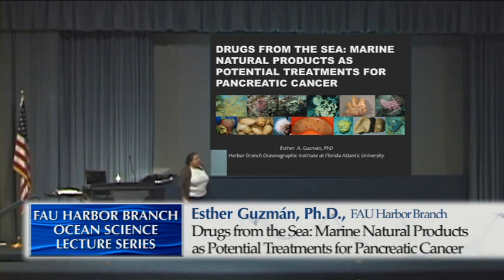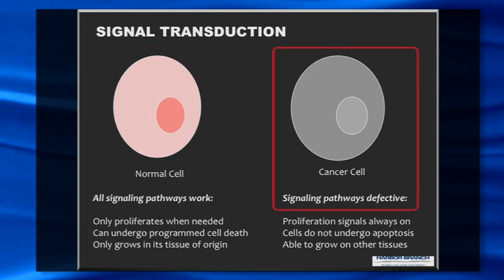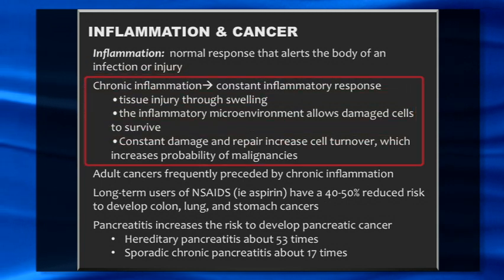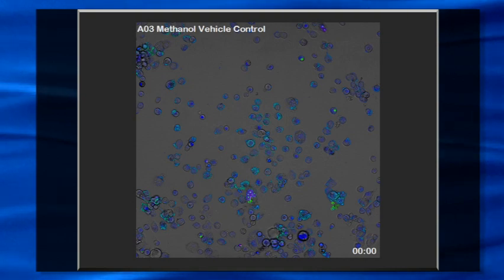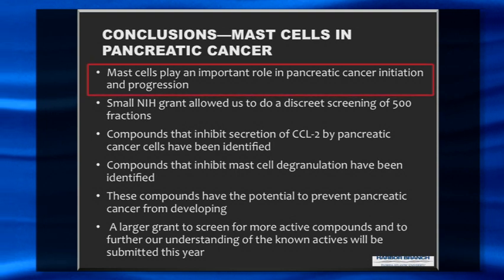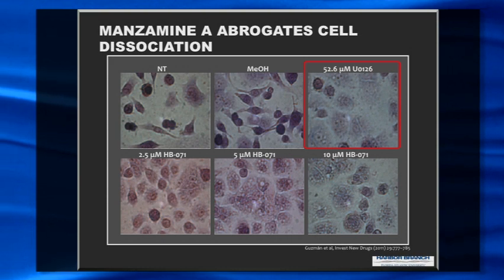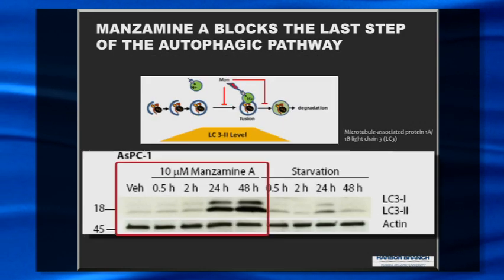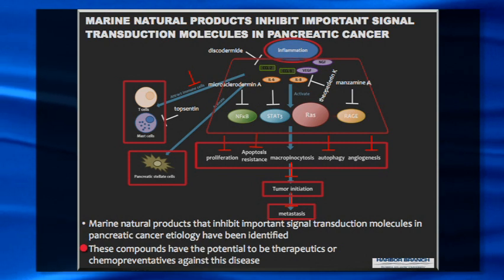Esther GUZMÁN 1/28/15 Drugs from the Sea: Marine Natural Products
Natural products are compounds produced by organisms which are not essential to sustain life, but presumably confer an evolutionary advantage to the producing organisms. Over 62% of small molecule agents approved for use as drugs can be traced back to natural products.

The Marine Biomedical and Biotechnology Research Program (MBBR) at Harbor Branch conducts drug discovery research of novel marine natural products that can be used against dreaded diseases. Within the MBBR, the Cell Biology Group focuses on finding compounds with utility against pancreatic cancer, the fourth leading cause of cancer death in the United States. This talk highlights marine natural products identified through this research that have the potential to prevent or treat this disease.